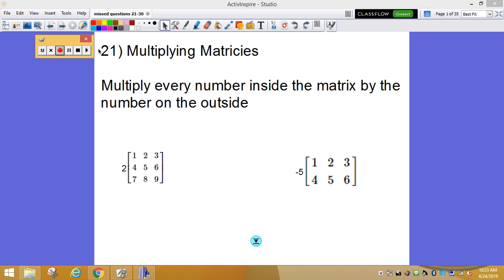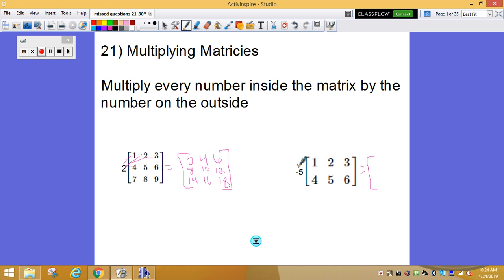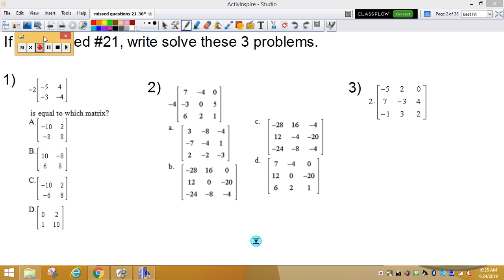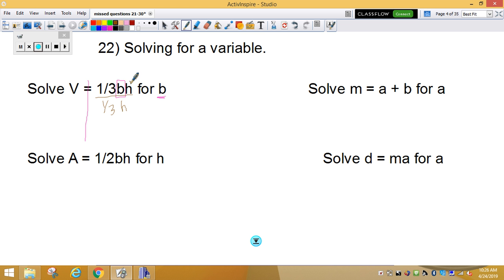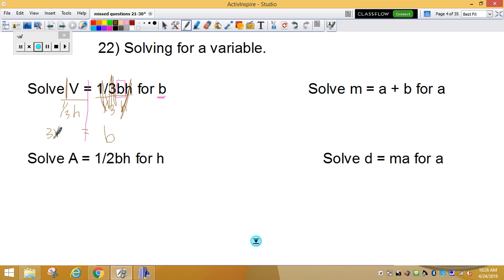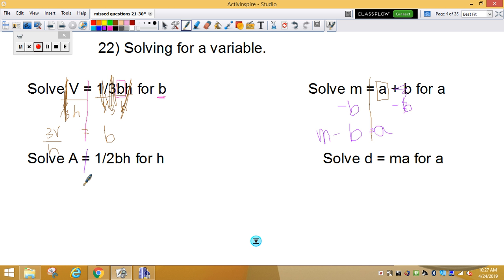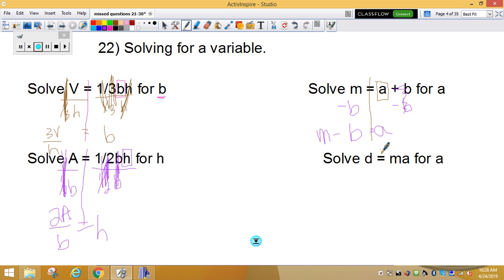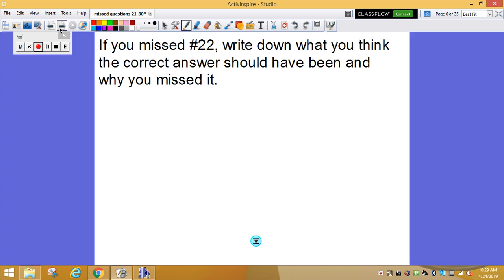21 and 22